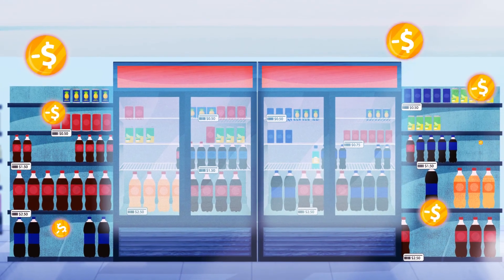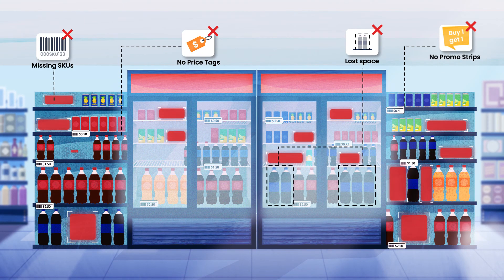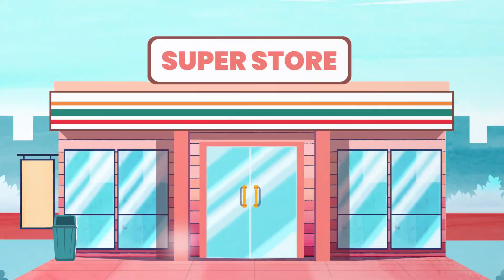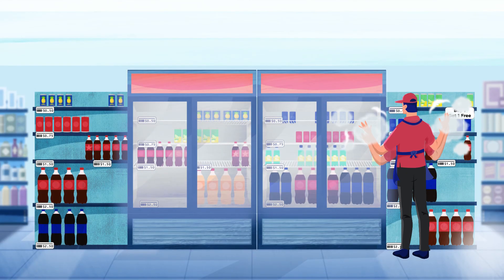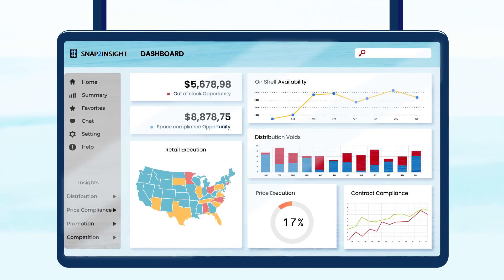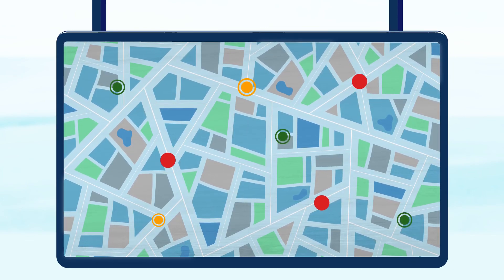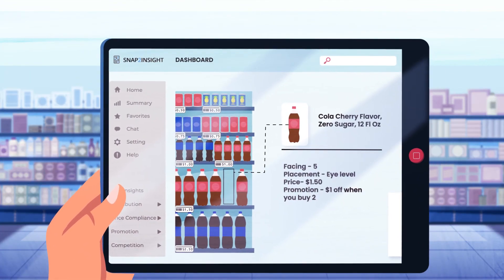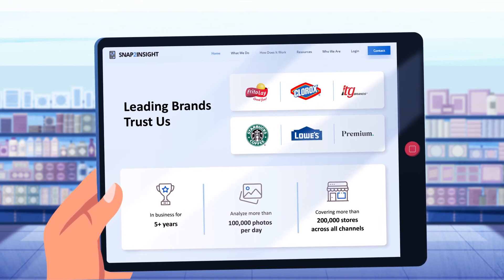Snap2Insight - Image Recognition AI for Retail Execution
With Snap2Insight's image recognition AI solution for retail execution, get actionable insights into how products and promotions are merchandised in stores, improving on shelf availability & sales, reducing costs and improving retail execution. With our industry leading retail image recognition AI solution, we convert shelf photos sourced through merchandisers, crowdsourcers or in-store robots into metrics like share of shelf, planogram compliance, on-shelf availability, pricing and promotional compliance, price gap analysis and more.

At Snap2Insight, we are disrupting how retail shelf and promotion execution is measured and analysed, helping brands improve execution and increase sales in this era of shrinking retail shelf space and new brand onslaught.